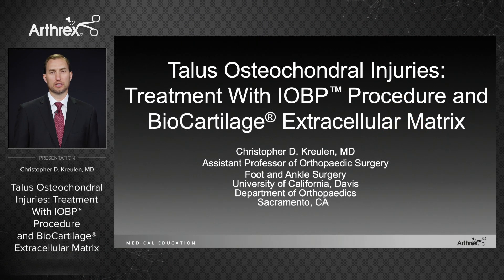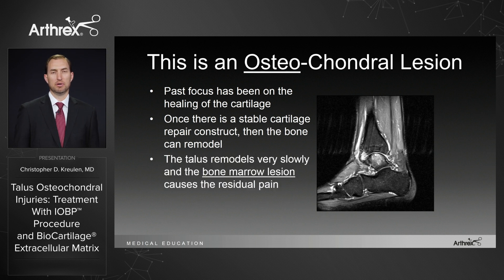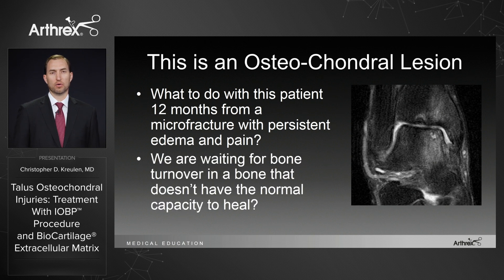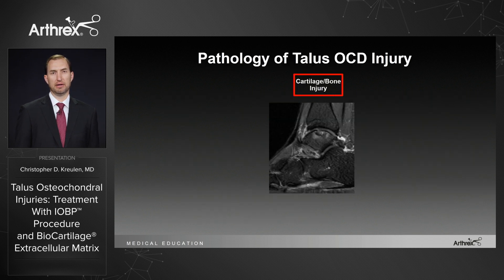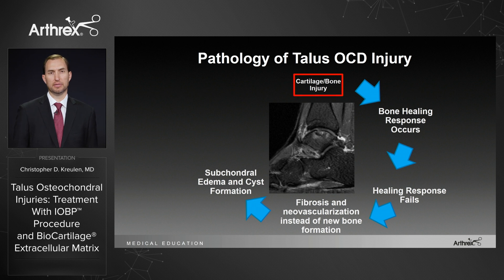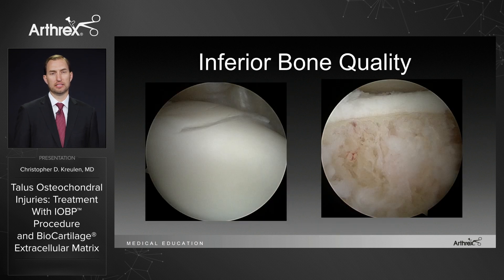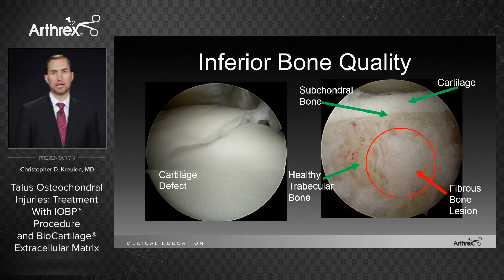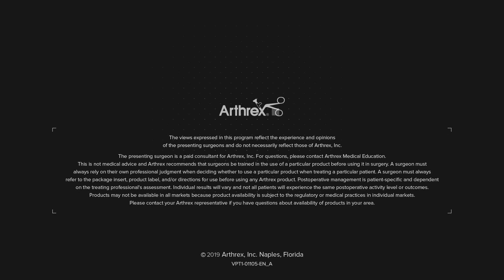Talus Osteochondral Injuries: Treatment With IOBP™ Procedure and BioCartilage® Extracellular Matrix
Christopher D. Kreulen, MD, (Sacramento, CA) discusses the IntraOsseous BioPlasty™ (IOBP) technique for foot and ankle procedures. The IOBP technique is the biologic treatment of bone pathologies associated with acute trauma, osteonecrosis, or osteoarthritis. Dr. Kreulen reviews the anatomy of the talus, how bone marrow lesions form in the talus, and why the IOBP procedure is the ideal choice for treating these pathologies in the foot and ankle.